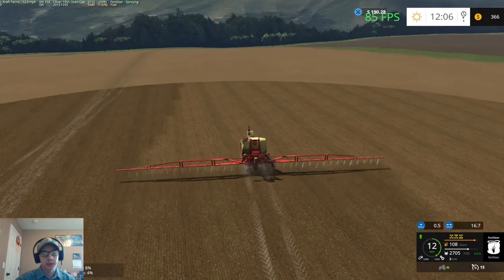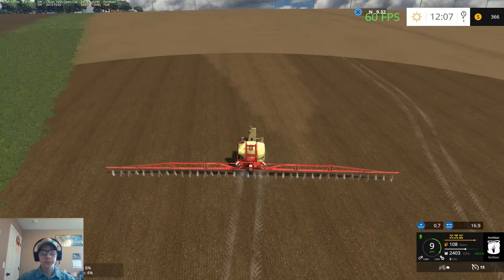FS15 Dakota Plains Episode 7